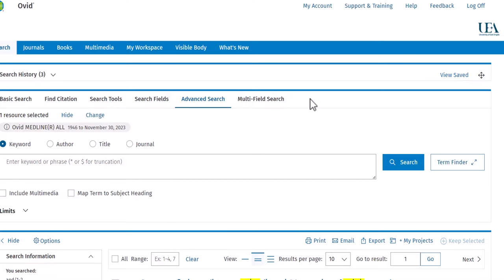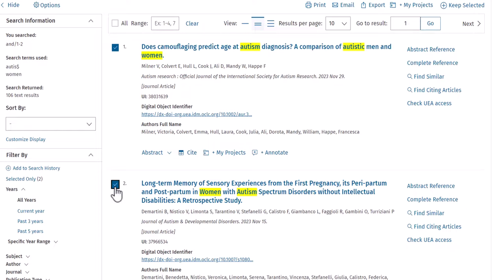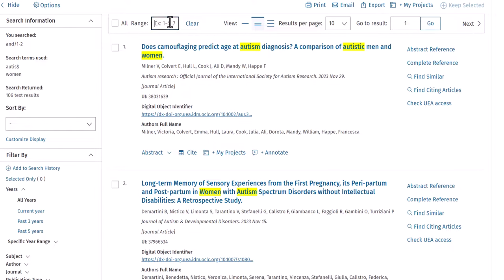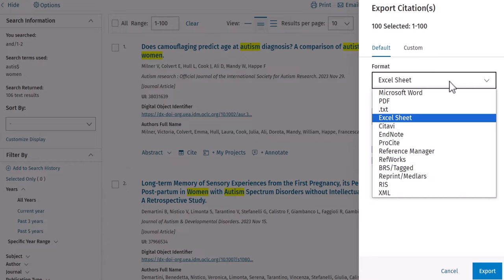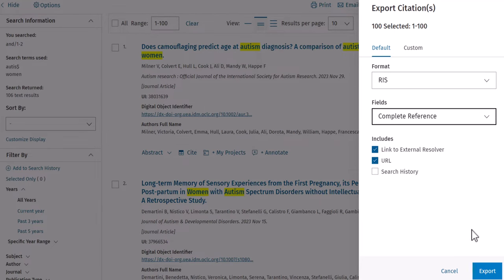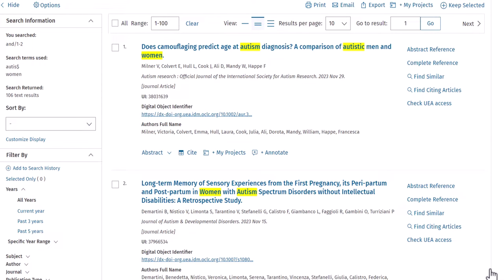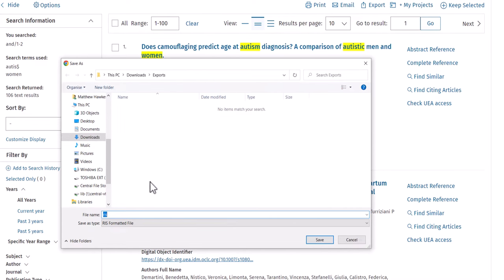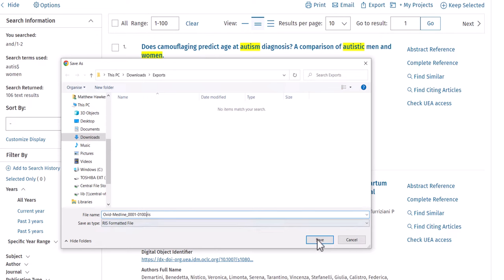How to Export Search Results from Ovid Medline [2024]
In this video, we will show you how to export records retrieved from a search on Ovid Medline, either in RIS format or as a CSV for Excel.